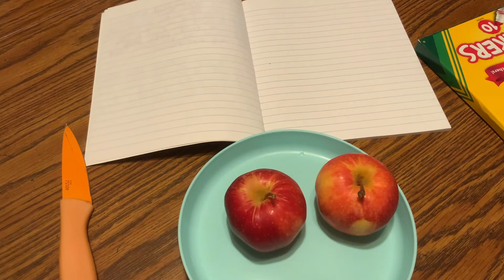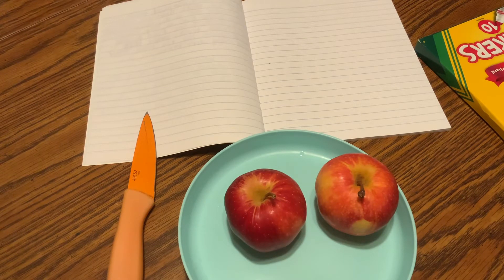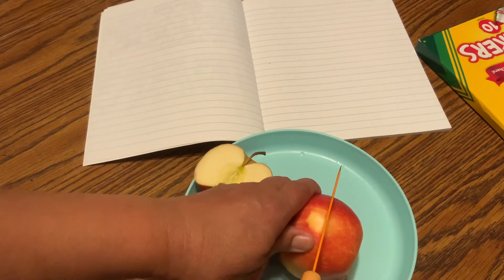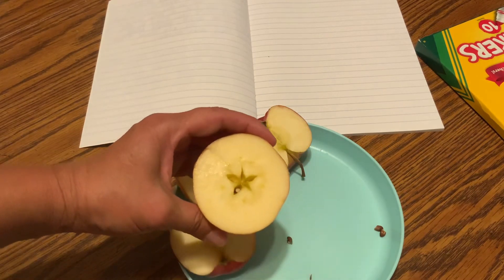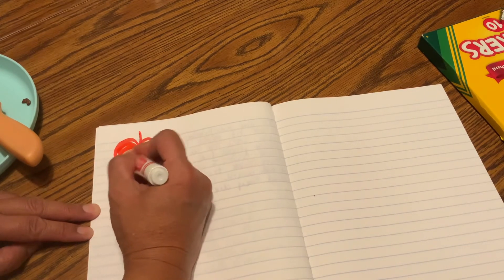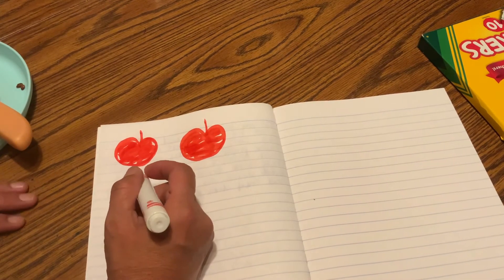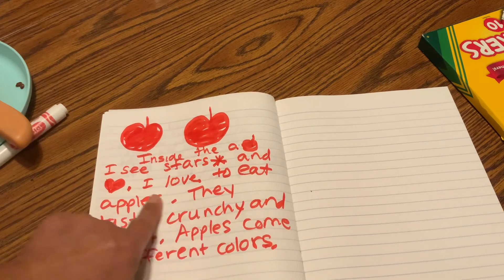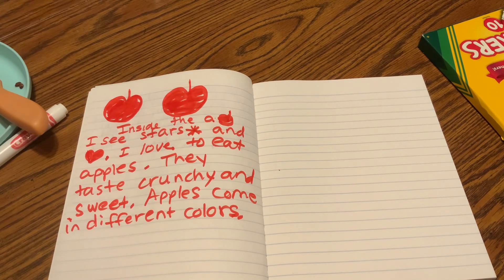Journal entry about apples